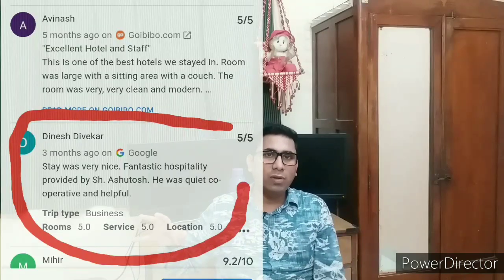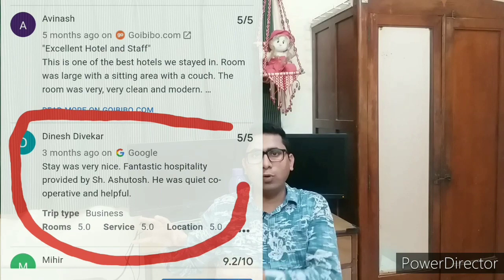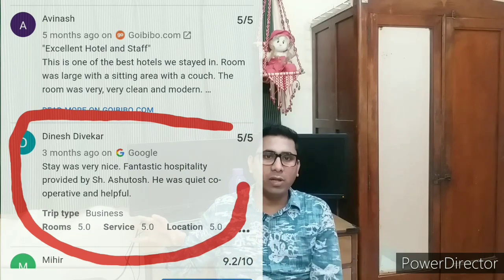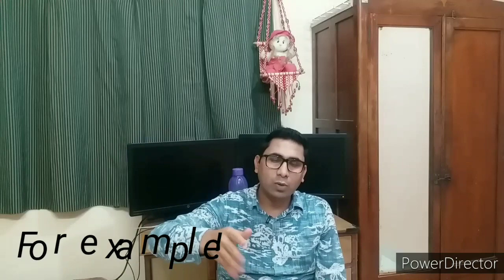Salary in hotel industry? [PART- 2] || होटल लेनदेन में वेतन? [भाग- 2]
Salary in hotel industry? [PART- 2]

6] Salary and Benefits?
    (Increments and Deductions)?
7] Salary increases by investing 03 years?
8] Salary by Management Training Program?
9] Salary by College Placements?
10] Salary Overall?

➡️The 05 Important points was explained in.
Salary in hotel industry? [PART- 1]

Next video :-

🔜Hotel Management Top Colleges in India?

[Sorry for inconvenience Video's are Awaited]

🔜MANAGEMENT TRAINING PROGRAMME in Hotel.